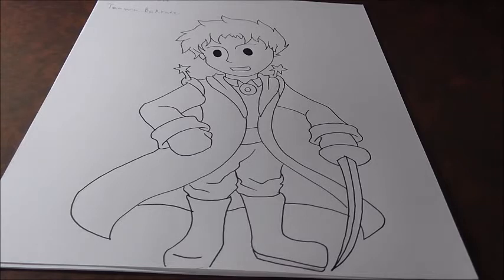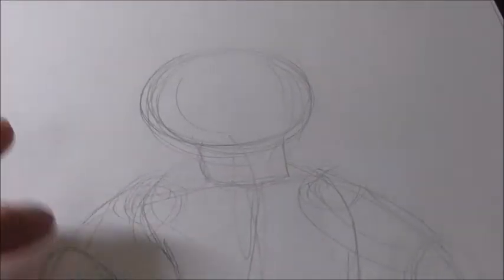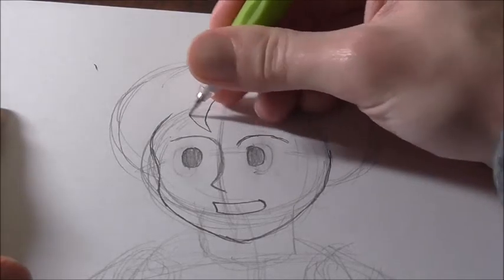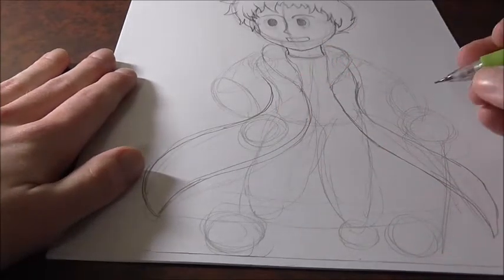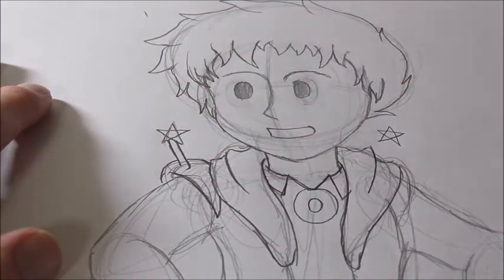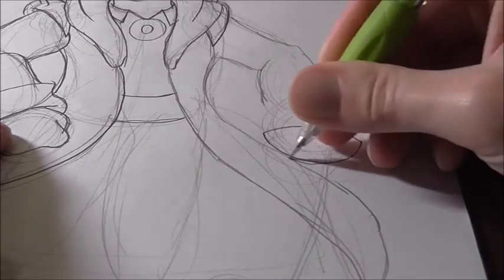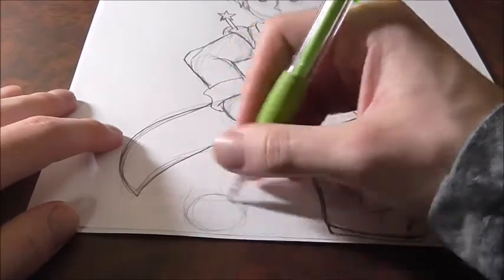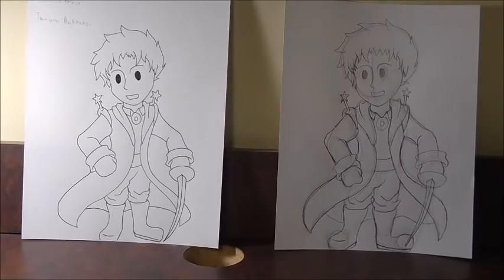How to Draw: Little Prince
This video we draw the story book character Little Prince. Hope you enjoy!